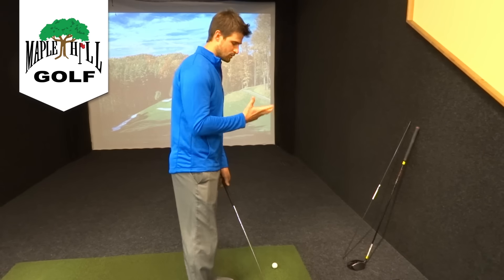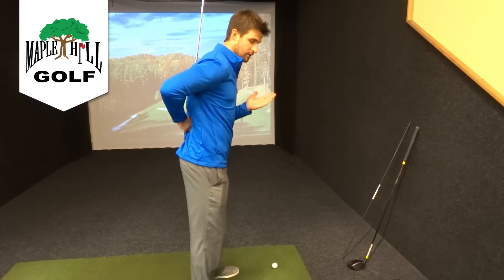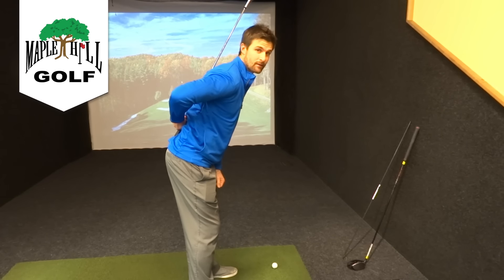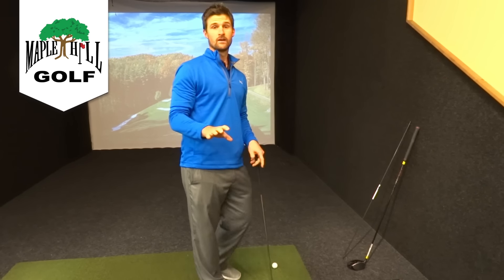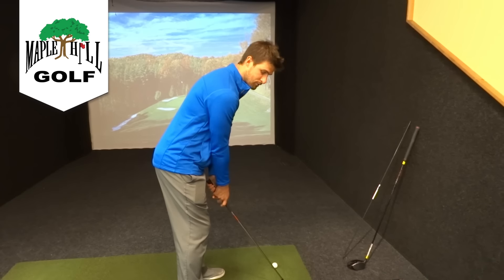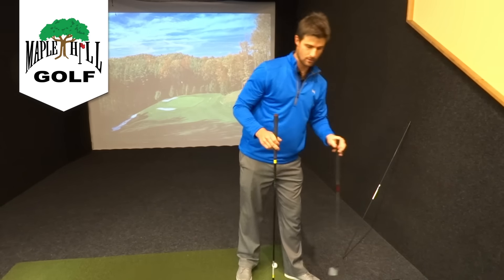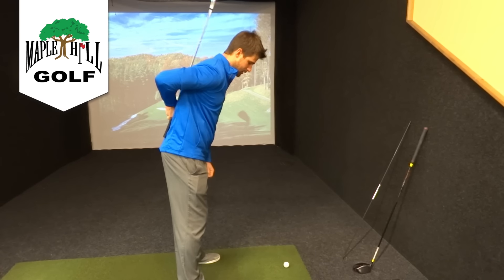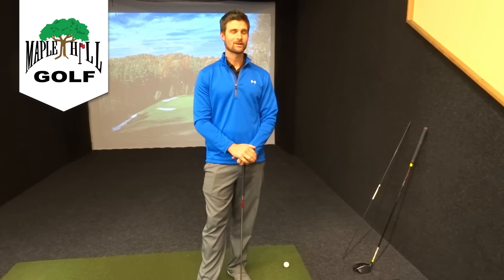Maple Hill Golf - Importance of Posture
Did your Mom ever tell you to stand up straight and not to slouch? This video echoes the same message as dear old Mom. Join PGA Professional Jeff Caminiti as he reviews the massive importance to have good posture in your golf swing.